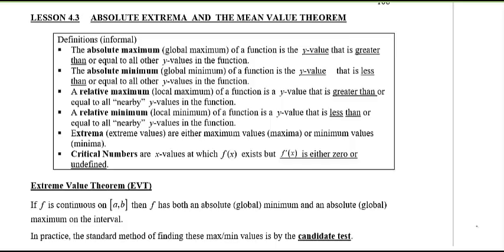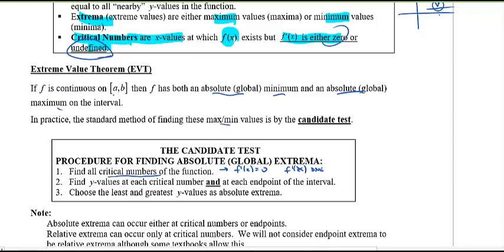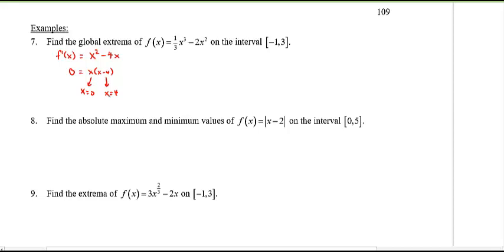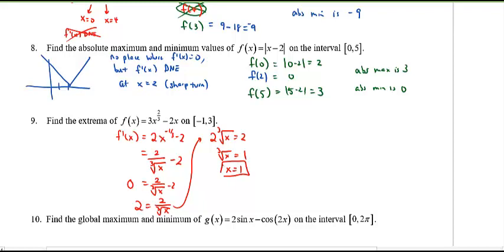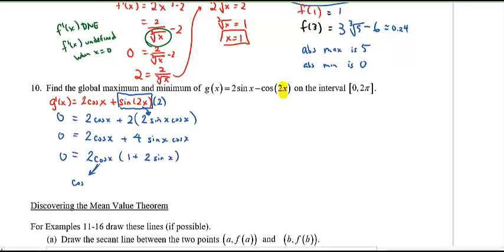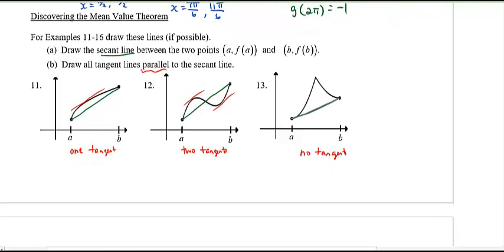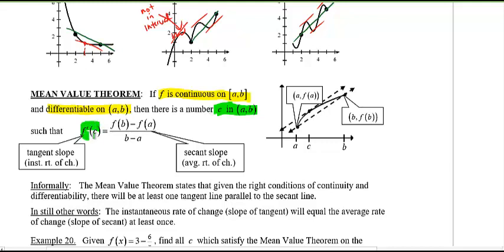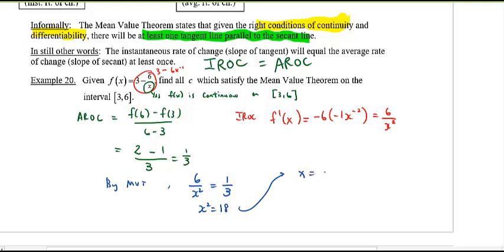AP Calc AB (E.T.) Lesson 4.3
Absolute Extrema and the Mean Value Theorem